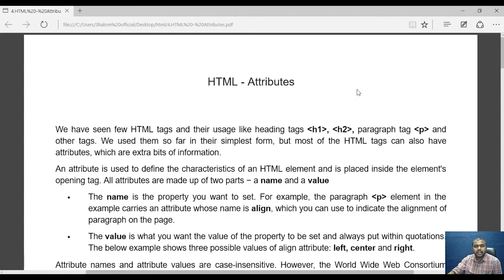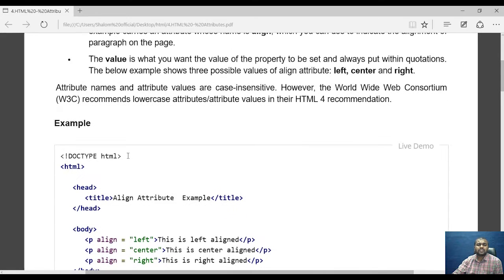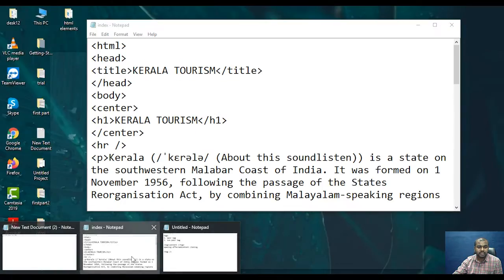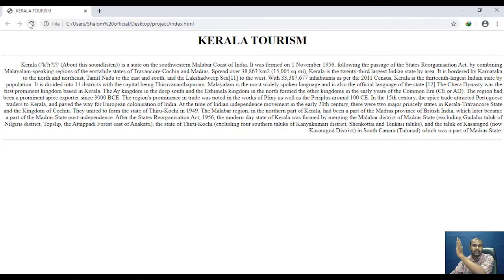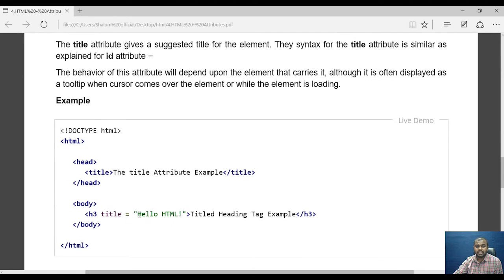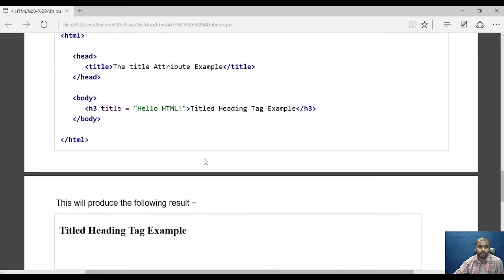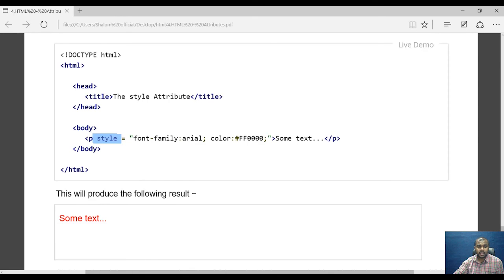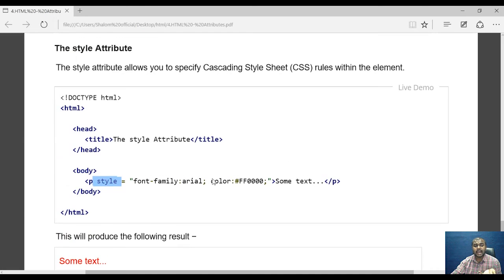4 HTML ATTRIBUTES